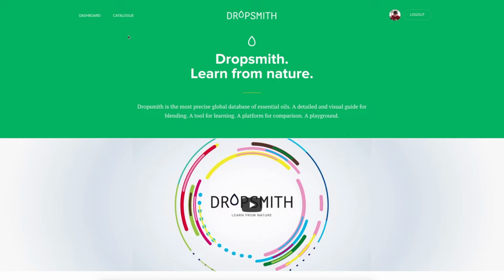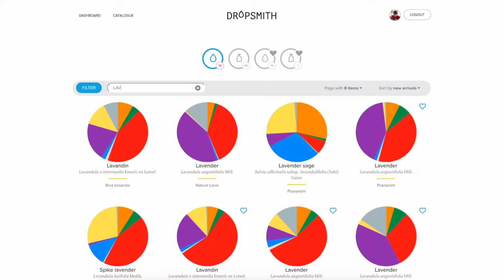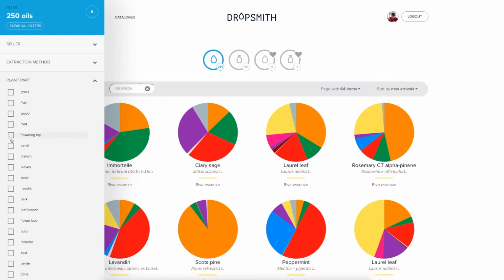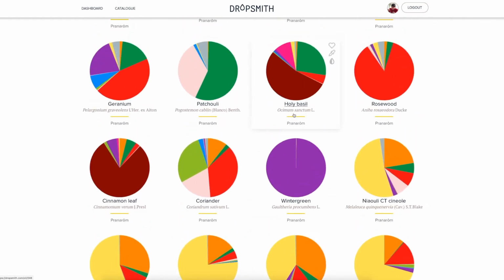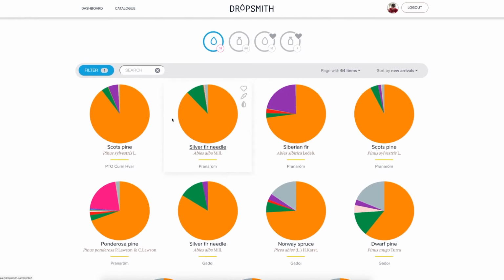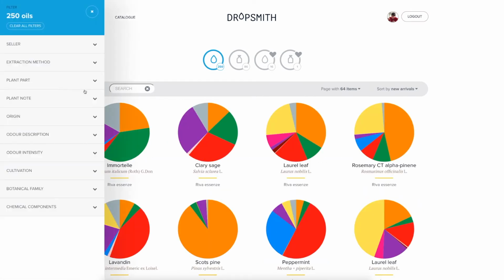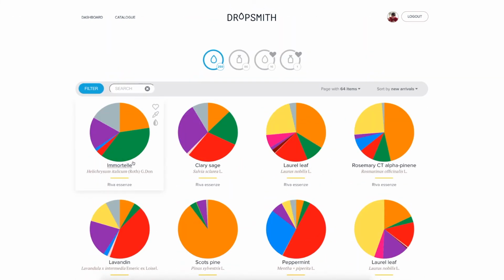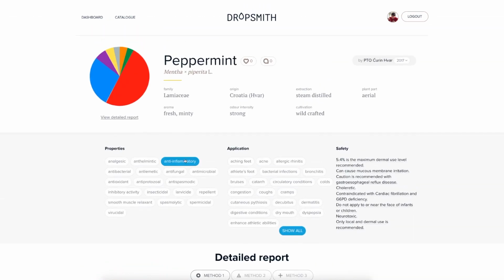Dropsmith's catalogue and filter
Explore biology with Dropsmith's catalogue and filter with our free email course 'EOs with the Pros'